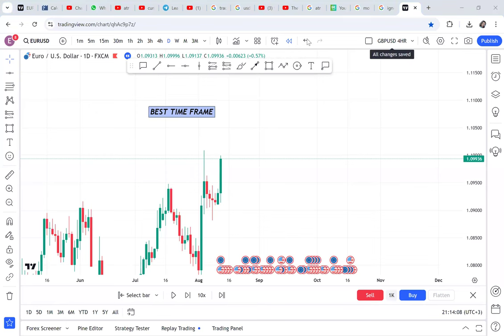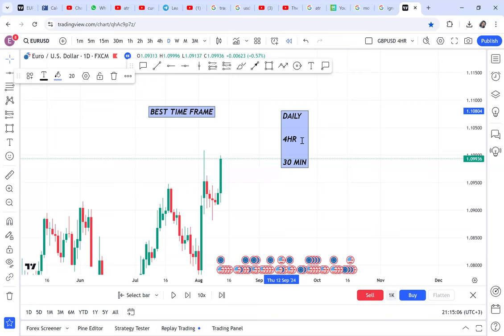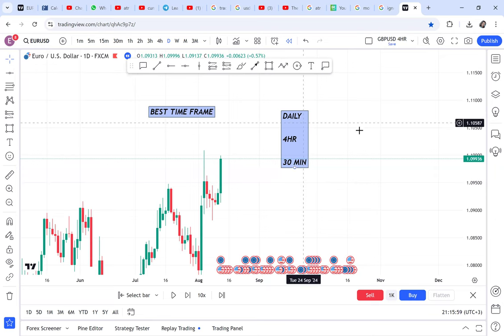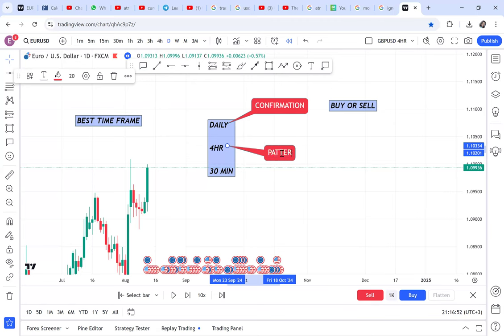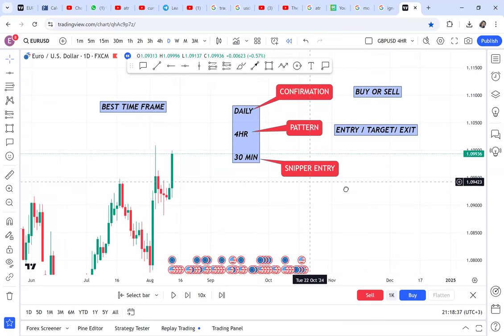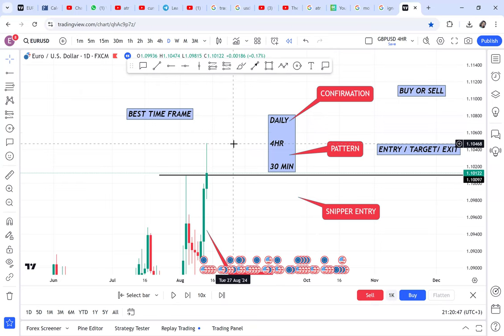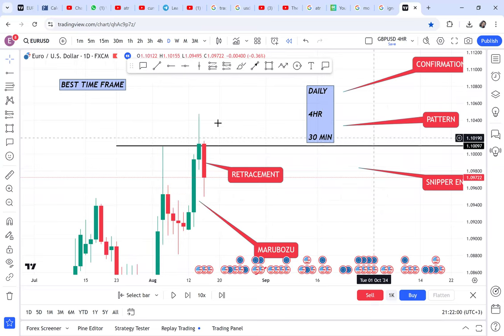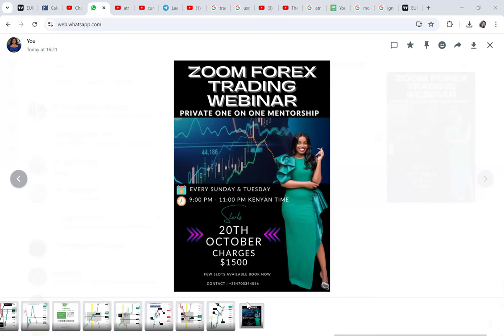THE BEST TIME FRAME FOR FOREX TRADING [ REVEALED]